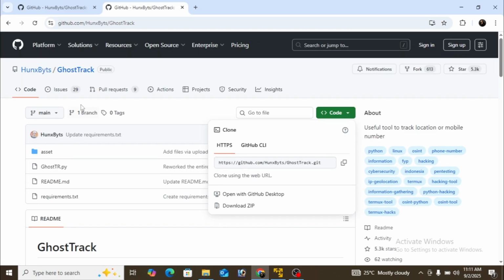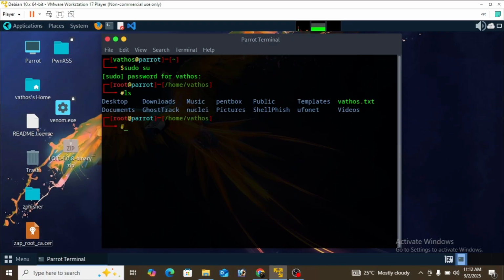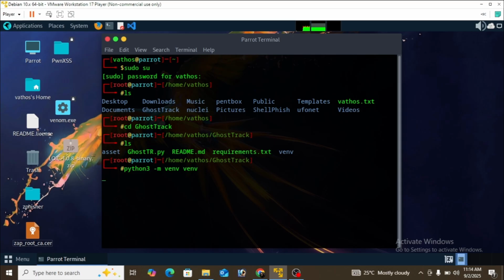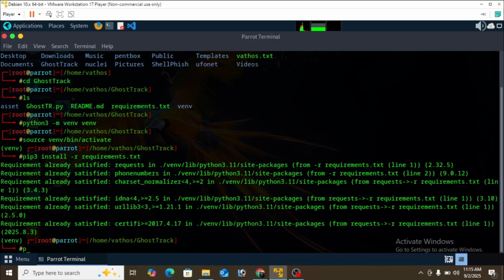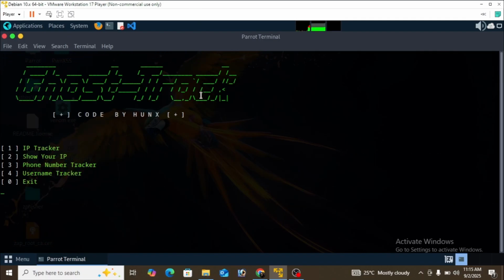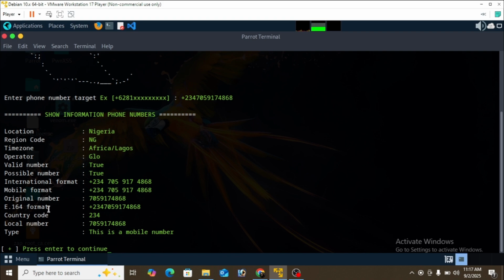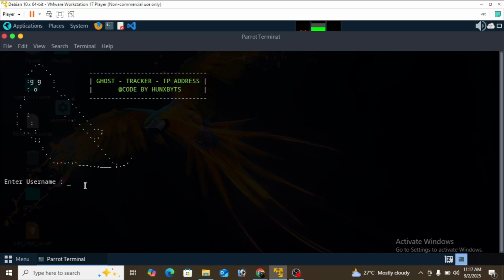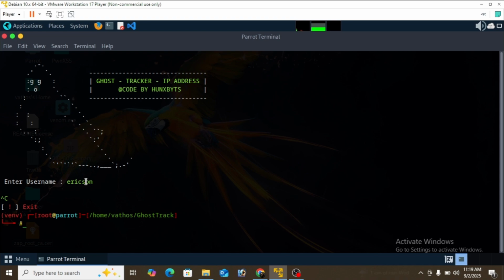How Hackers Track IP Address & Phone Number | Ethical Hacking Tutorial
In this video, I’ll walk you through a (Step-By-Step Tutorial on how to Track IP Address and Phone Number) for educational and cybersecurity awareness purposes.

This training is intended for ethical hacking and cybersecurity students who want to understand how tracking works so they can learn how to protect themselves from such attacks.

To Connect, learn, and grow with others in Cybersecurity & Tech!